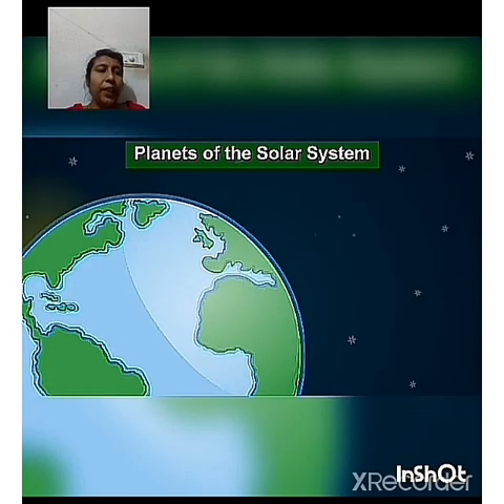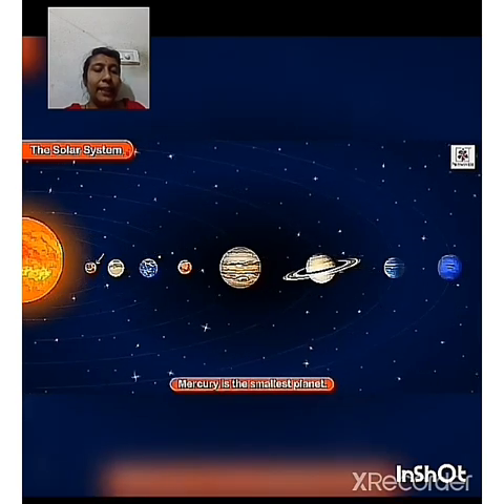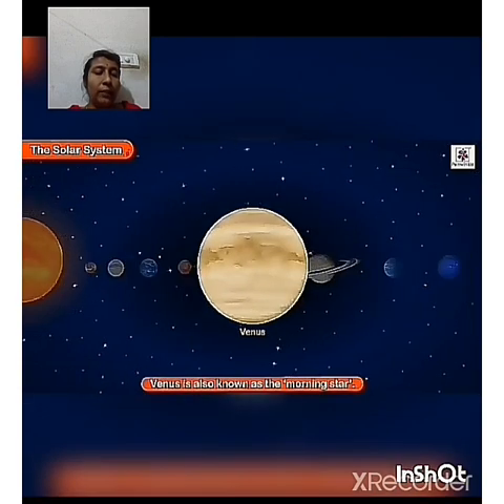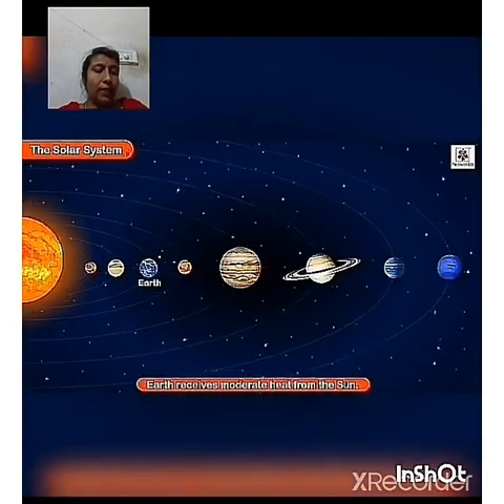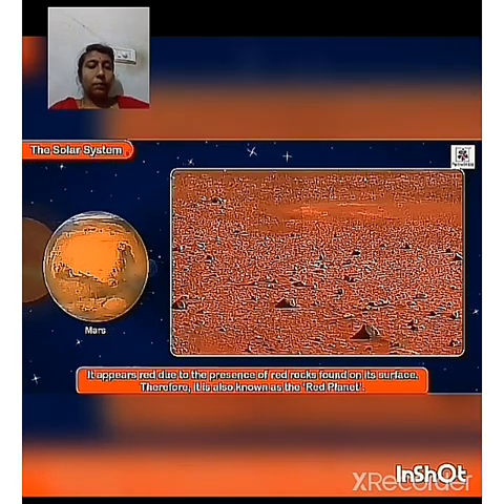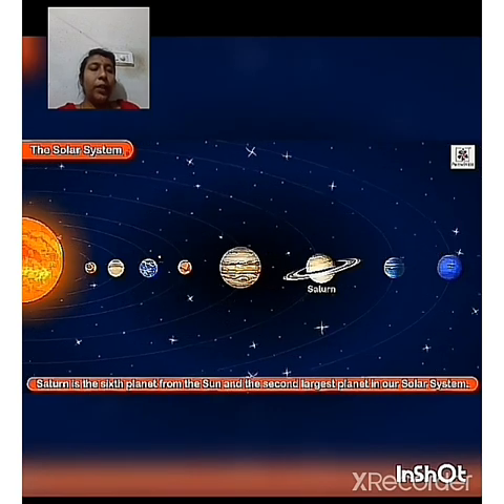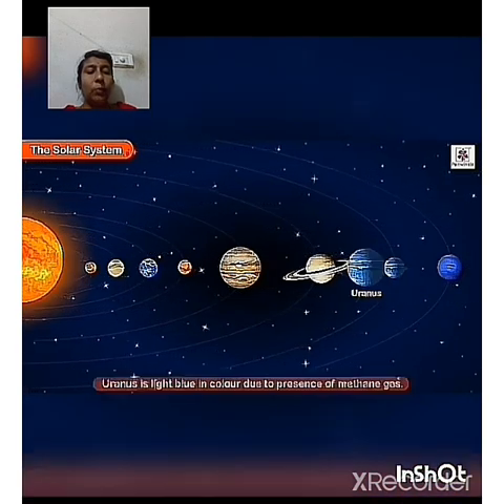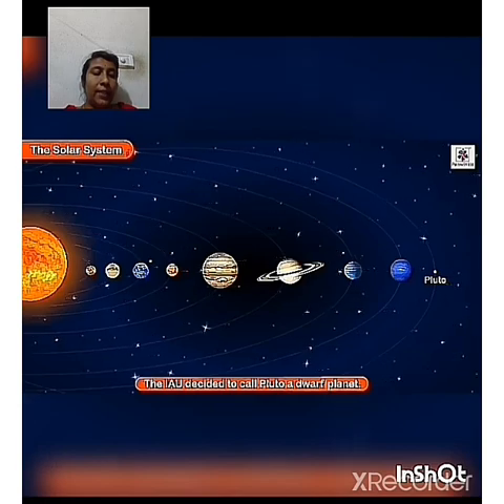Class 3 EVS Lesson 3 module 2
Planets